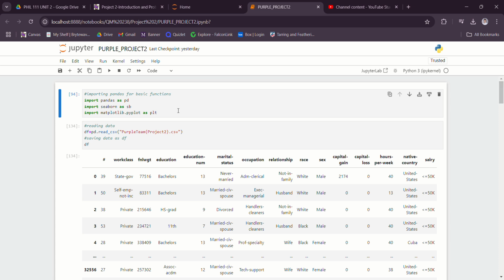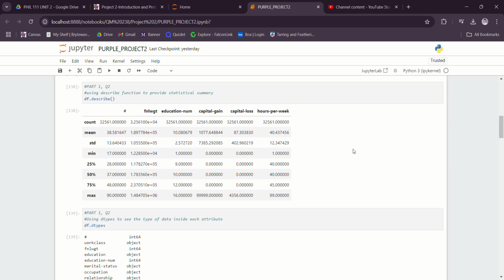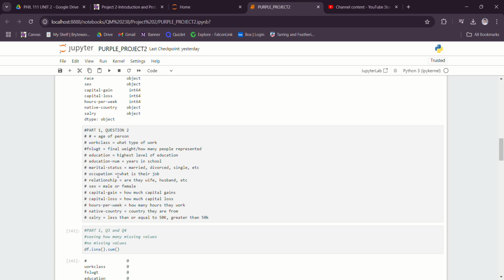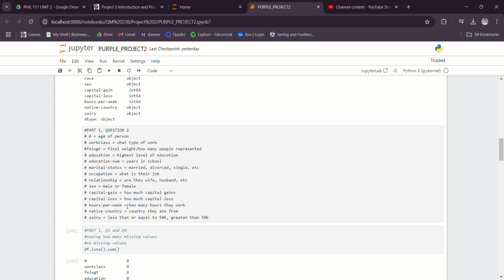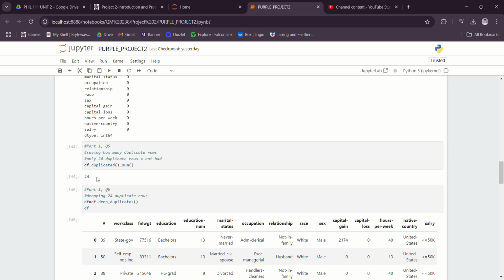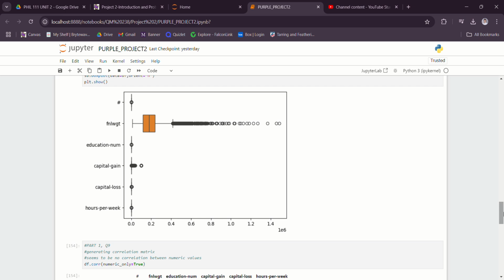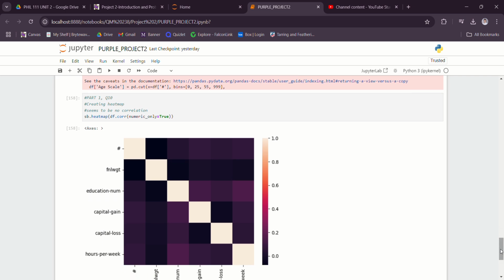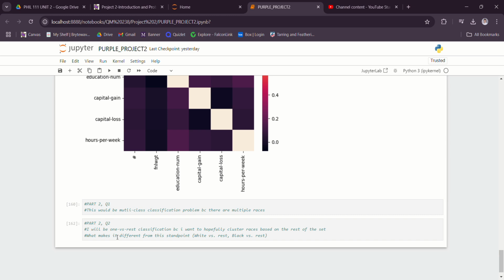QM 238 Project 2 Intro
Introducing Problem 2 for @shaddataworld 's QM 238 Project 2.